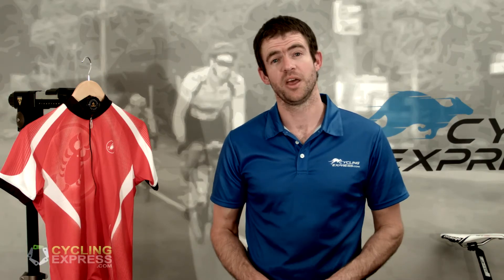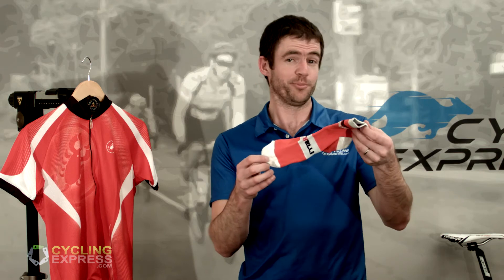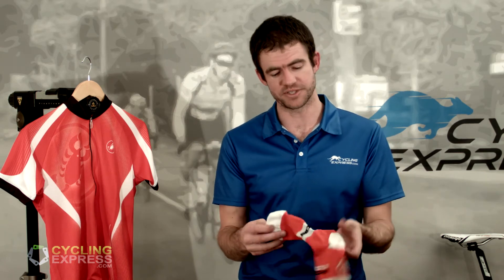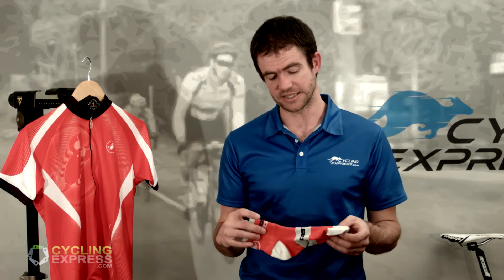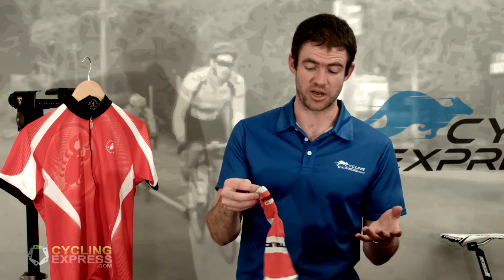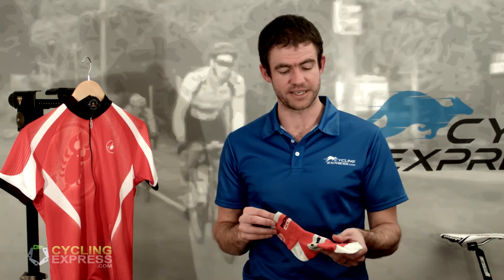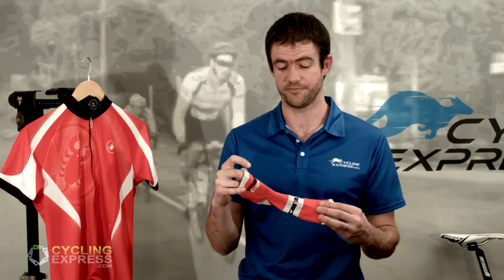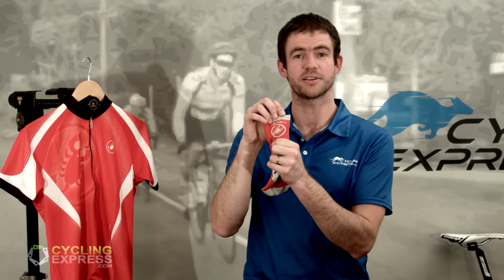Castelli Socks Cycling Express Review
A quick look at Castelli cycling socks.

2A